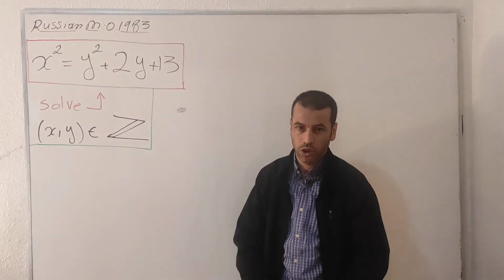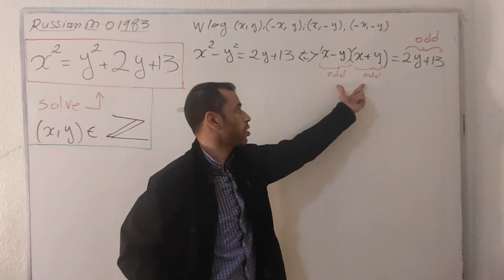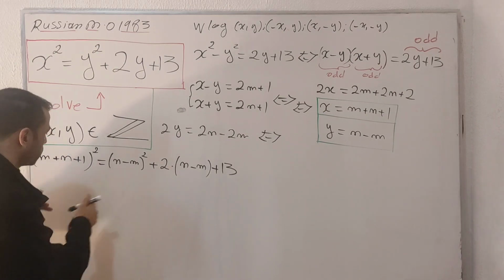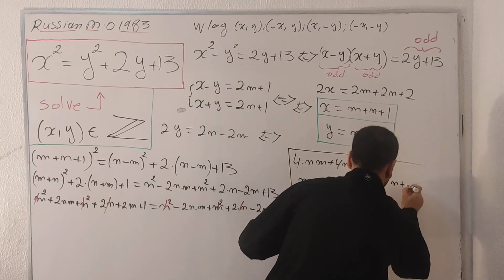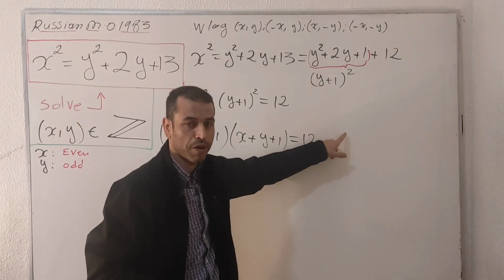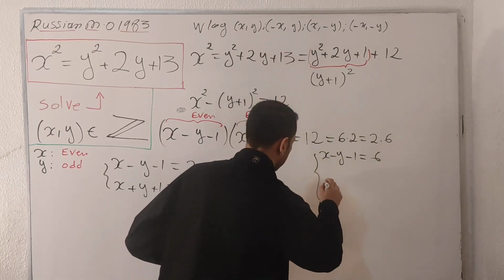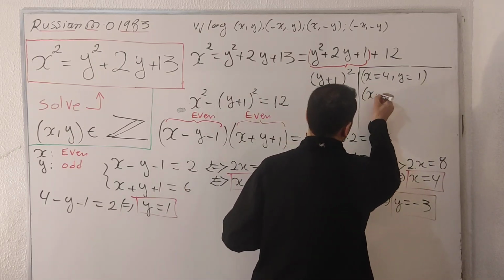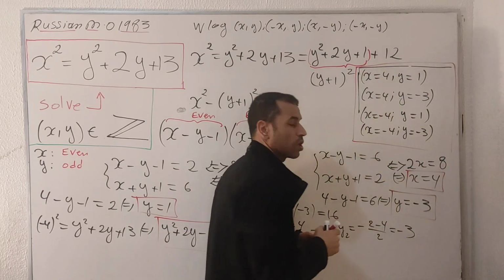russian mathematical Olympiad 1983